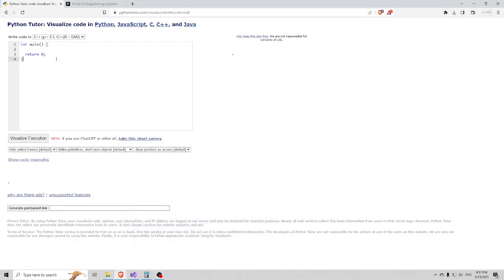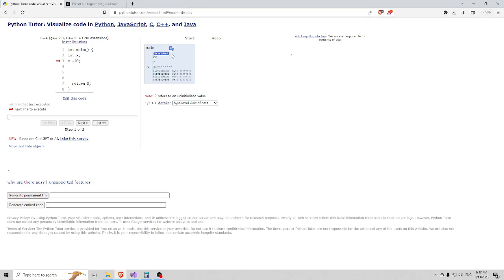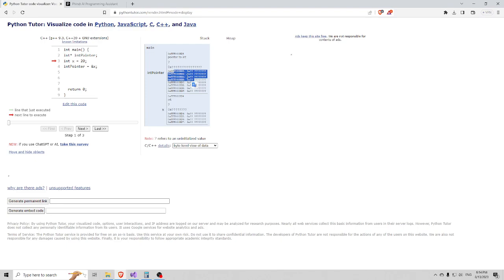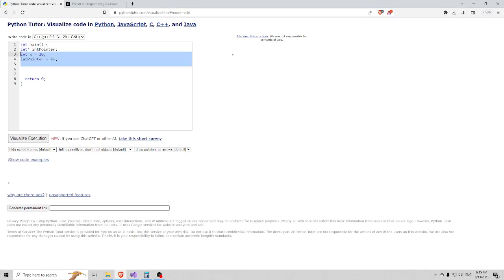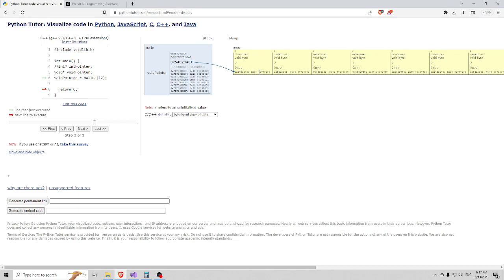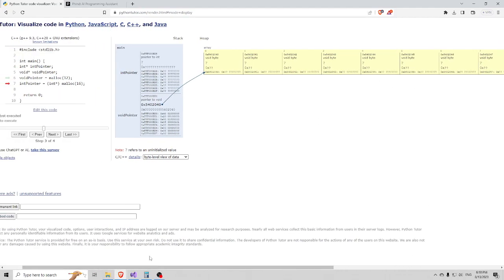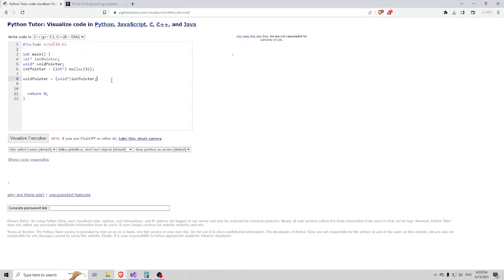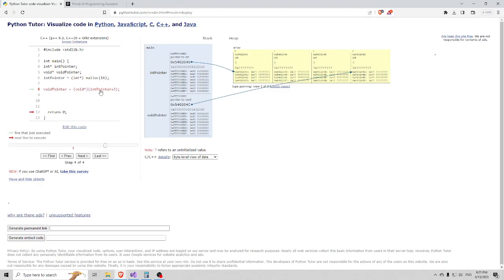Visualizing C++ pointers and Memory